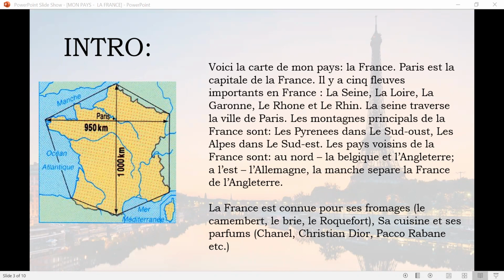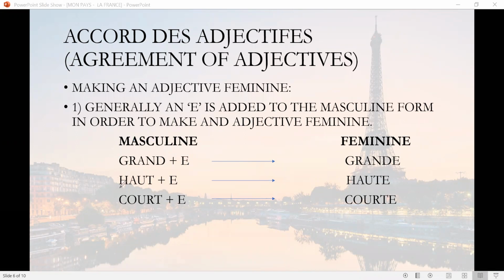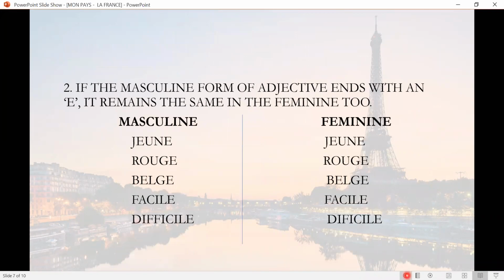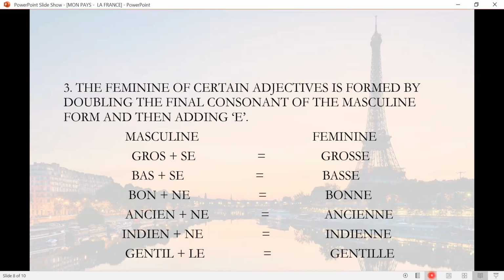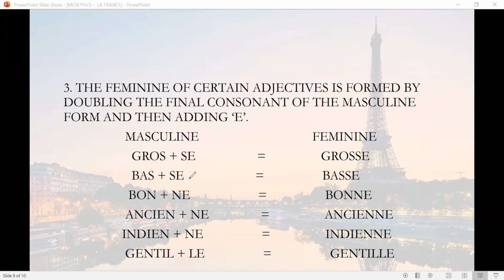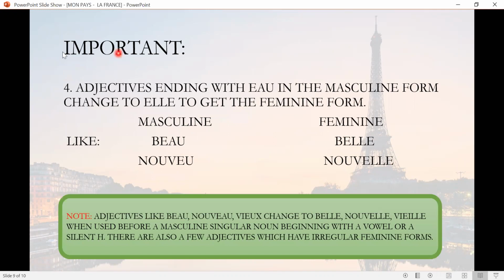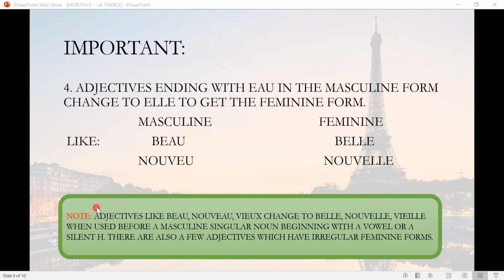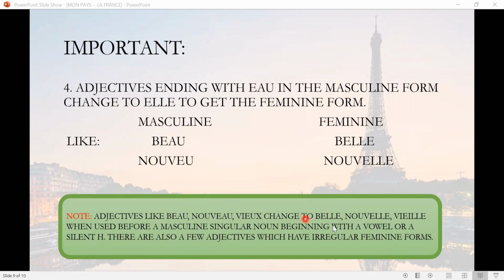ACCORD DES ADJECTIFES | AGREEMENT OF ADJECTIVES | CLASS 7 | FRENCH